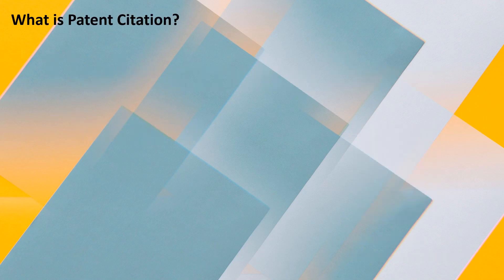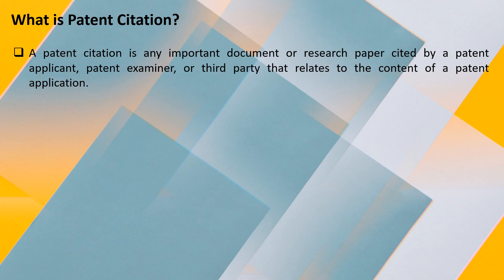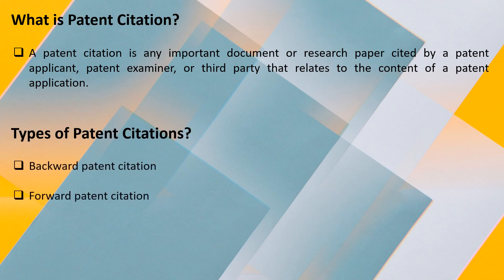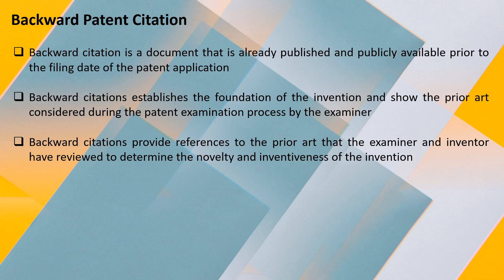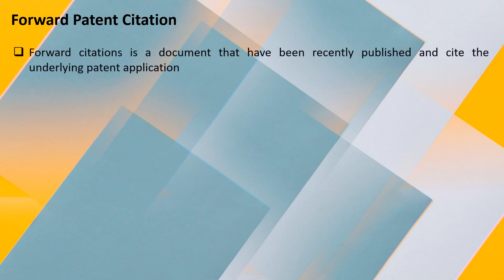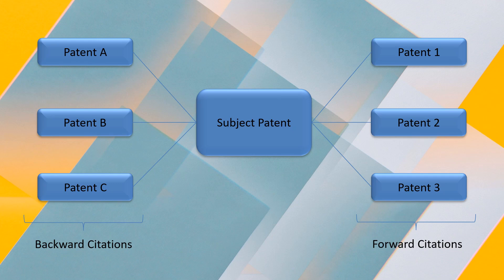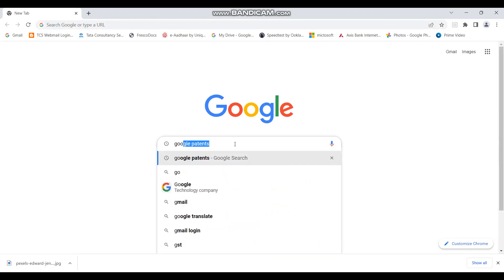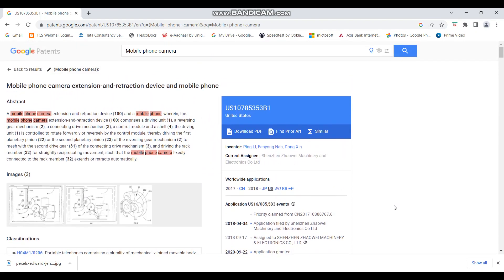Understanding Patent Citations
This video provides an overview about patent citations. It gives an understanding about backward citations and forward citations. Further, it also shows a demo of how to check the citations of a patent application in Google patents.